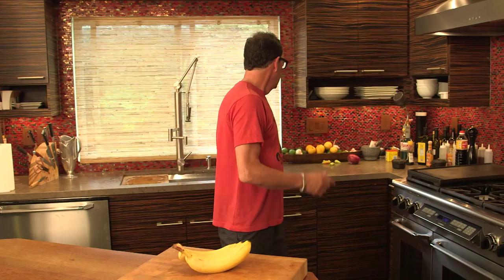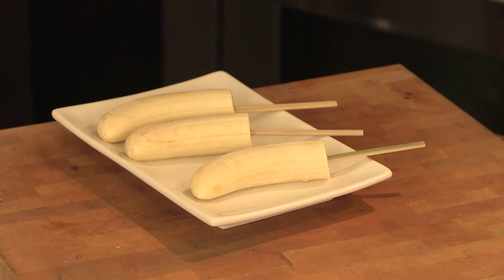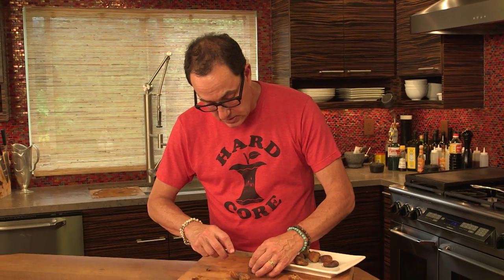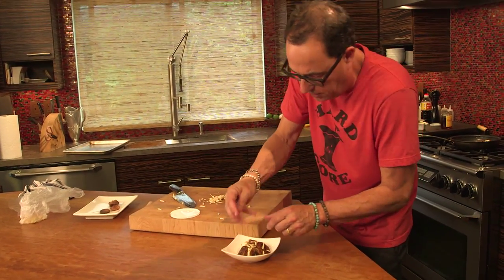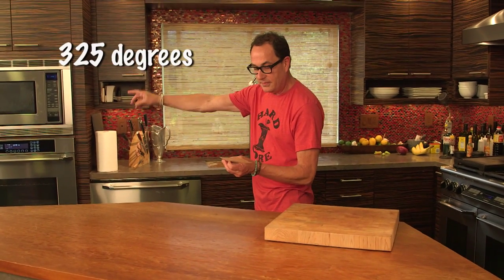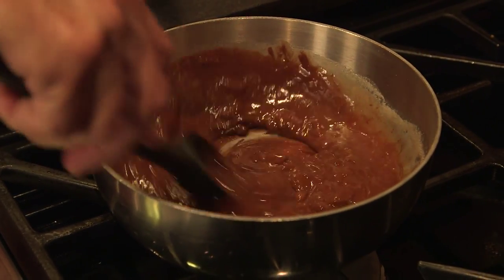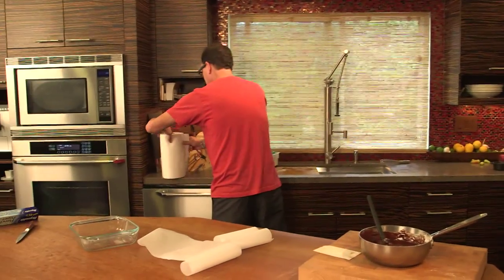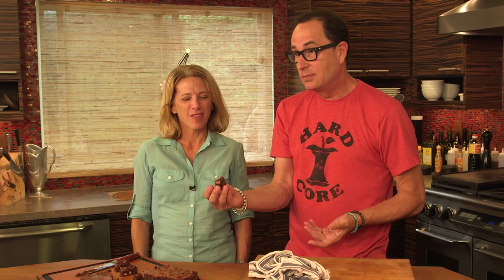Sam the Cooking Guy - Dessert Day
It's Dessert Day on Sam the Cooking Guy...sweet!